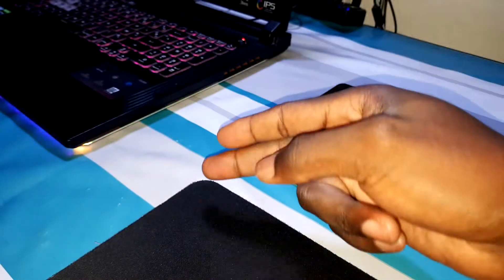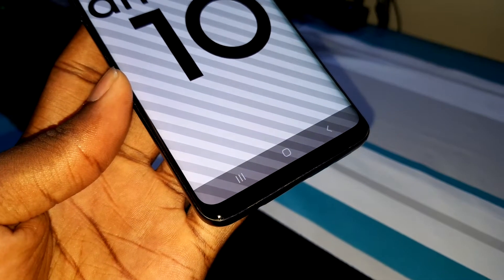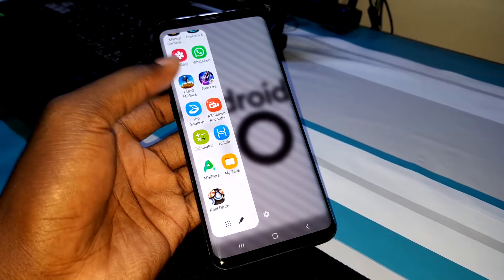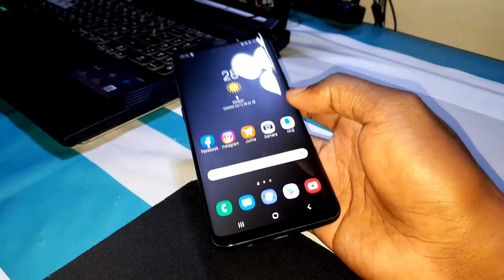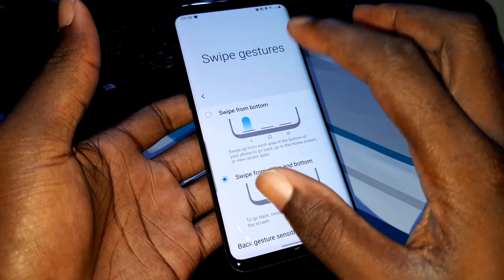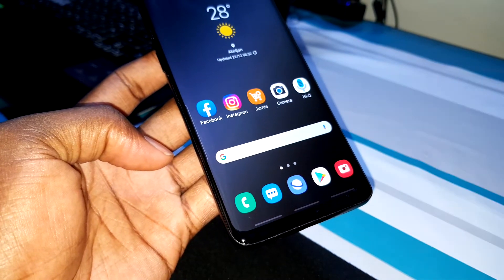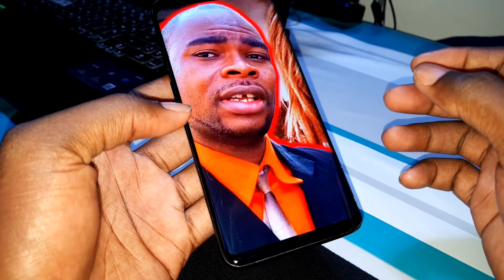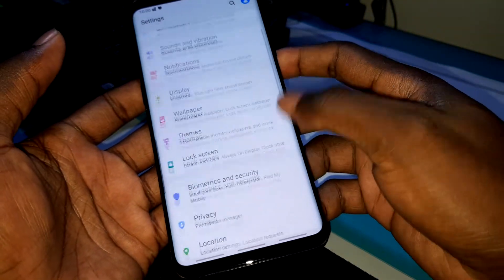One Ui 2.5 Navigation bar customize on Galaxy S9 Plus